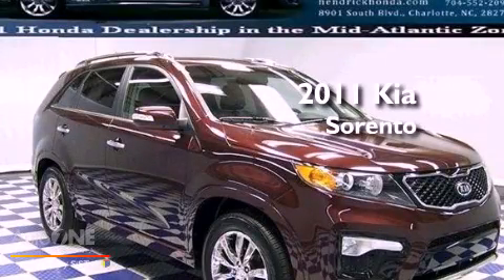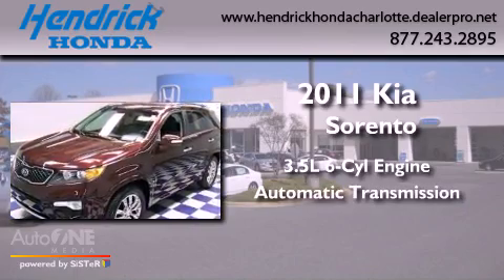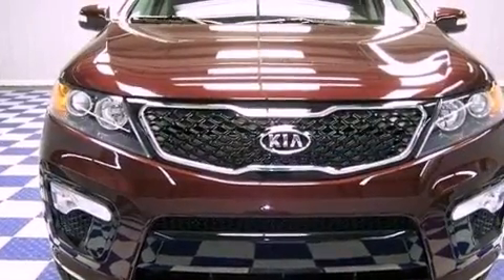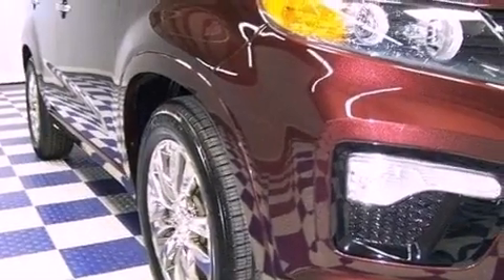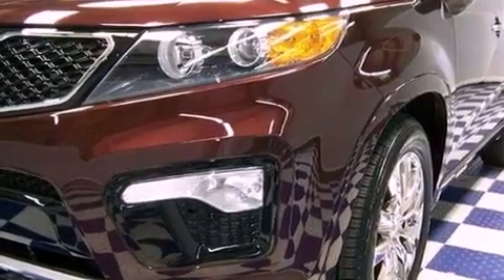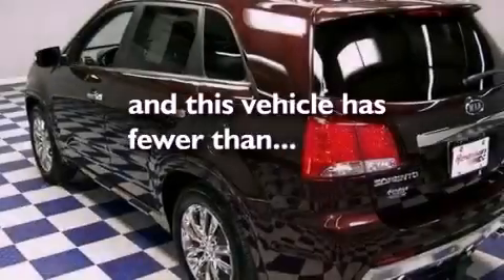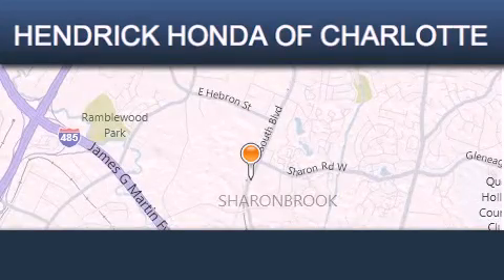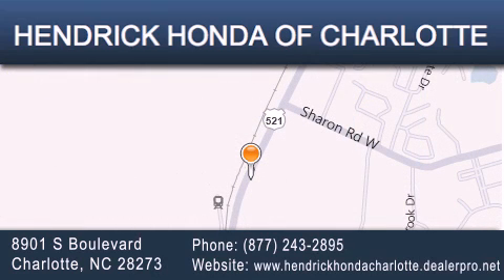2011 Kia Sorento Charlotte NC 28273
Year : 2011
 Make : Kia
 Model : Sorento
 Engine : 3.5L 6 cyl.
 Trans . : Automatic
 Exterior : BURGANDY
 Miles : 9,693
 Interior : Other
 Stock : T12428A